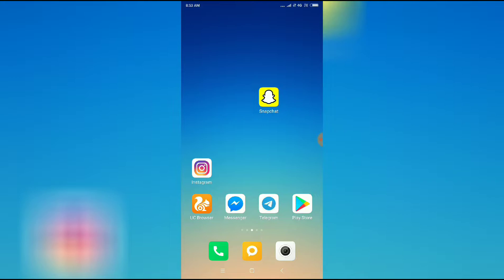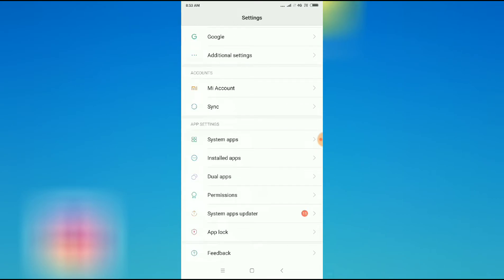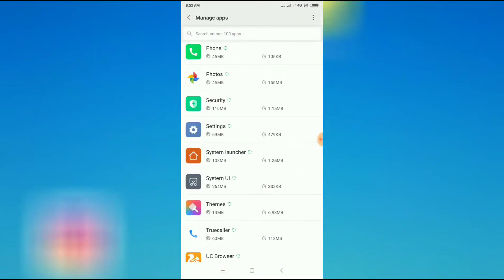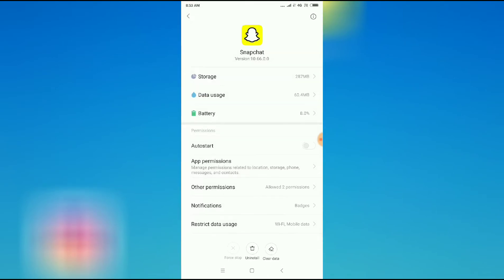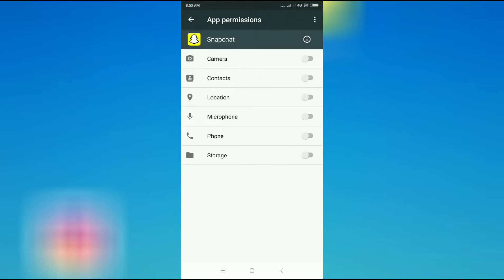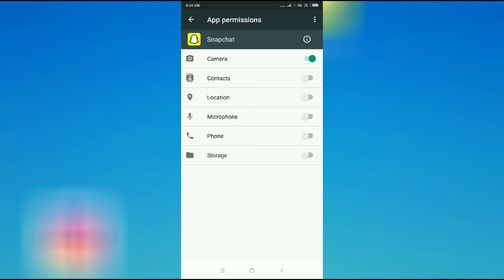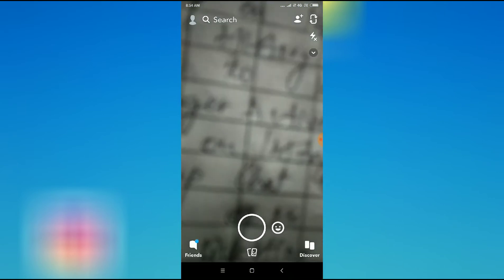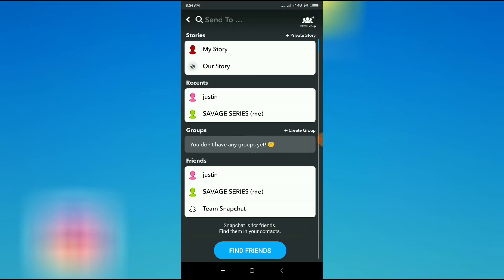How to allow camera access on Snapchat 2023